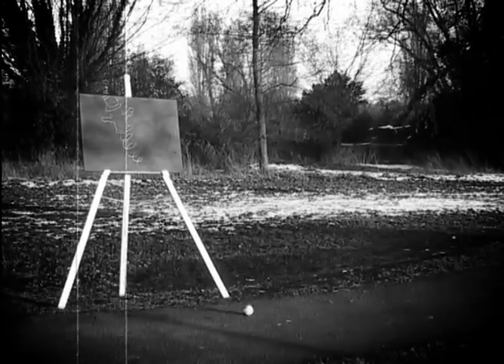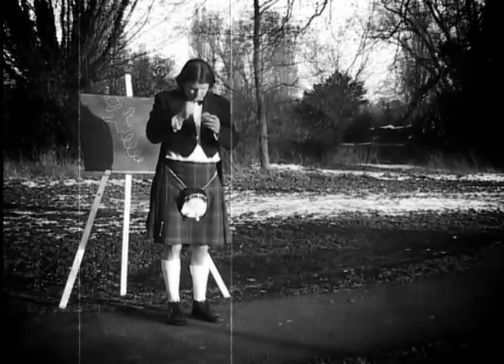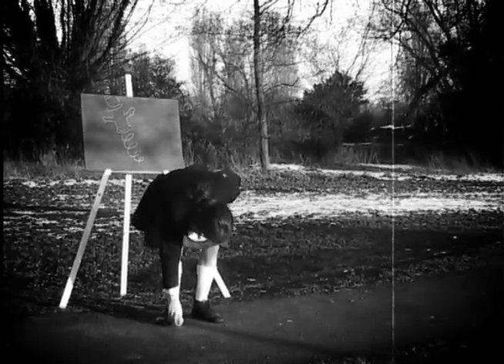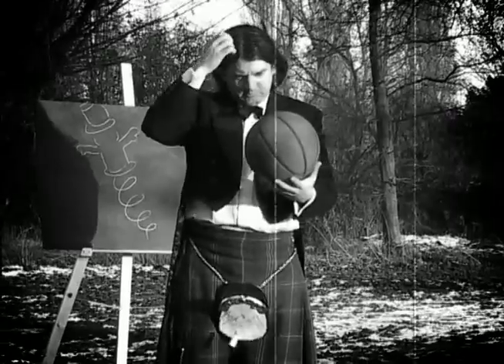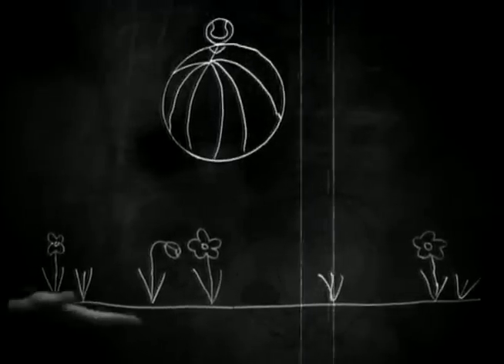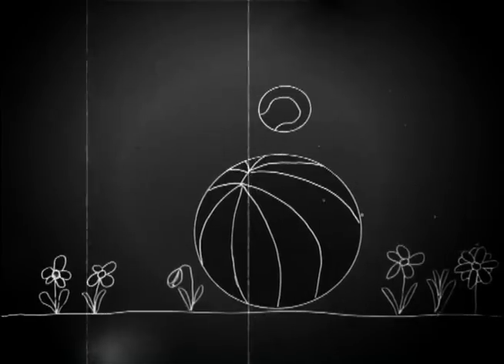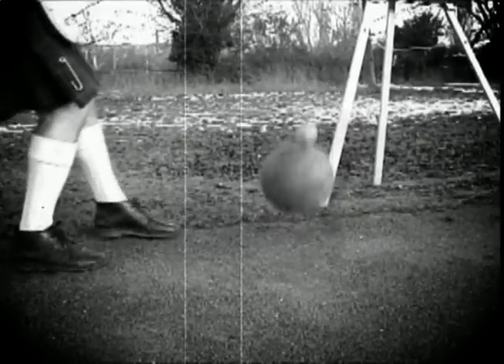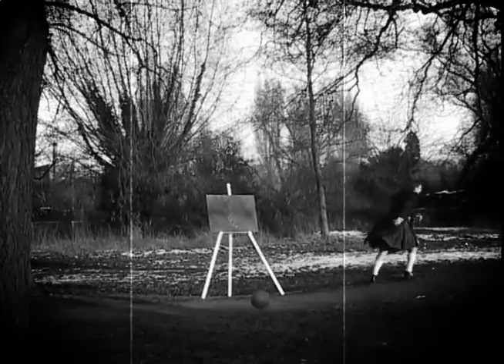Speedy tennis balls - Science from the Sporran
We present the final outing of this twelveweek featuring the inscrutable Dr Otherford as he succeeds in his efforts to make a simple tennis ball ascend into the air with a most surprising level of rapidity. This he achieves with the sole aid of a ball purportedly obtained from exotic lands.